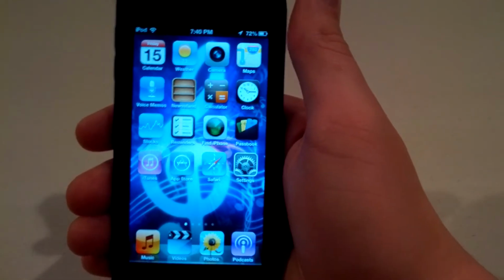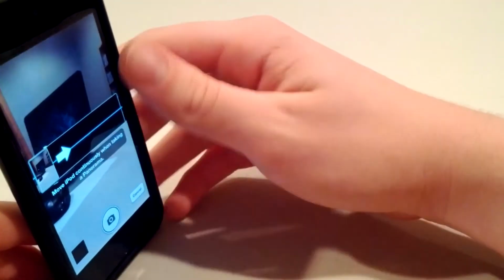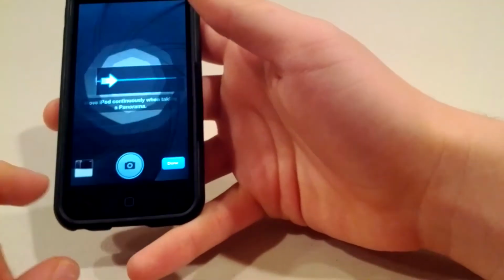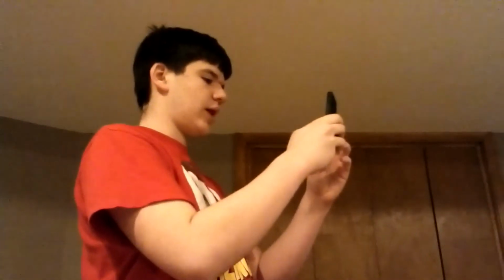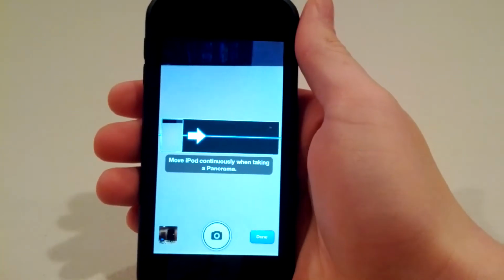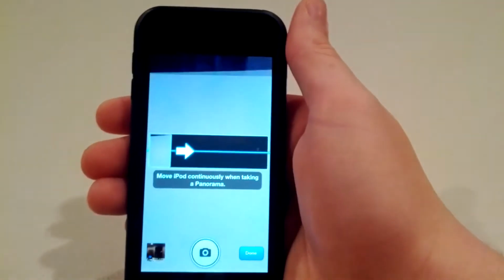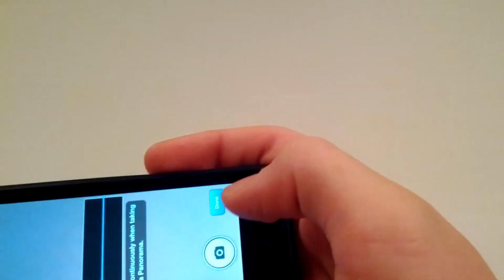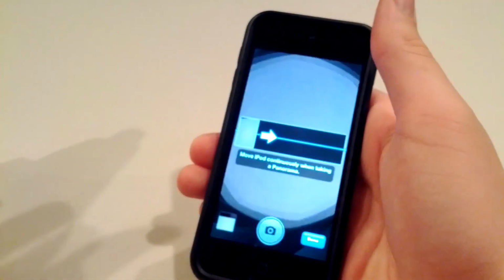Tips and Tricks to iOS Panoramas (iOS 6)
Panoramas can be a very challenging picture to take correctly and this video should help you to create both a clear and concise panorama! Take a look at the link below for a written tutorial!